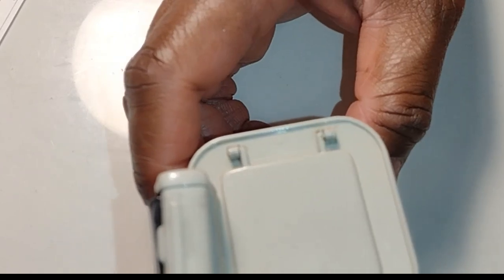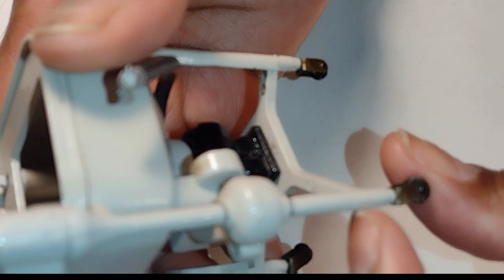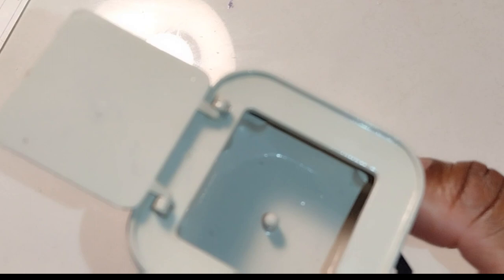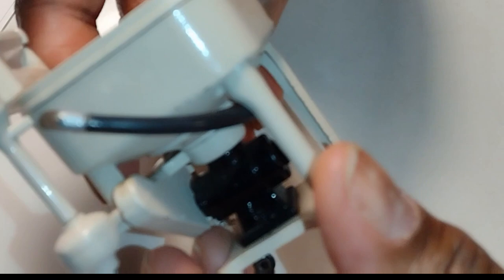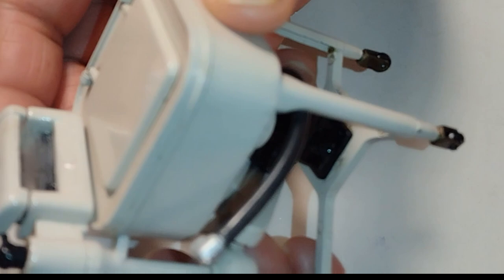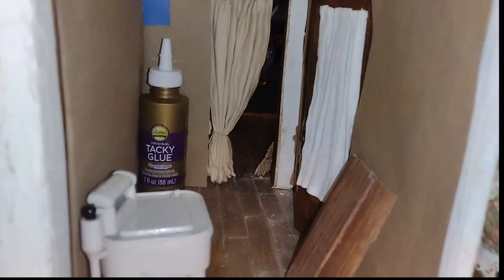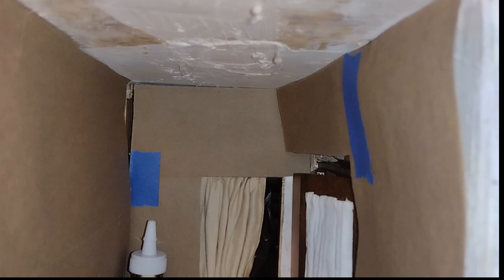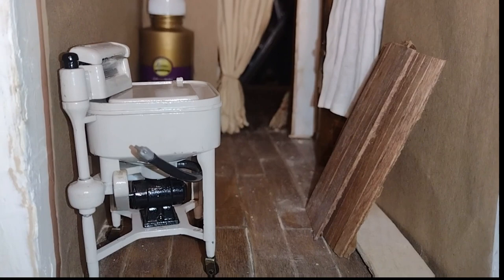Dollhouse Washing Machine Haul and Introduction to Laundry Room Plans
This video is the introduction to Laundry/Utility Room project in the Rooming House Dollhouse. Video starts with Washing Machine haul and then I share plans for the laundry room. Preview to the Laundry Room Series.

Dollhouse washing machine

Tiny Laundry soap

Mailing Address for Fan Mail and Correspondence:
32455 W. 12 Mile Rd